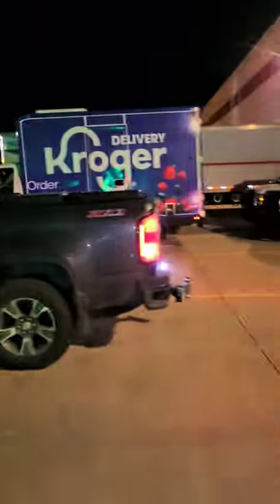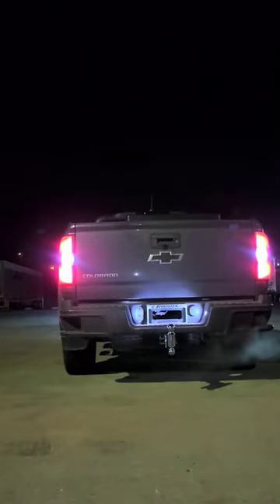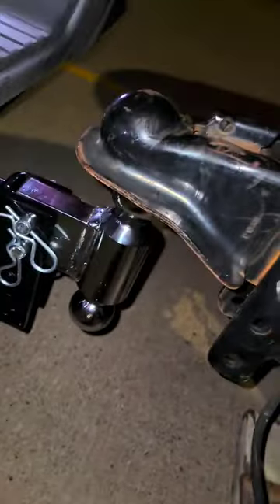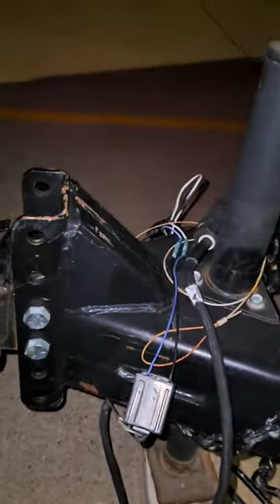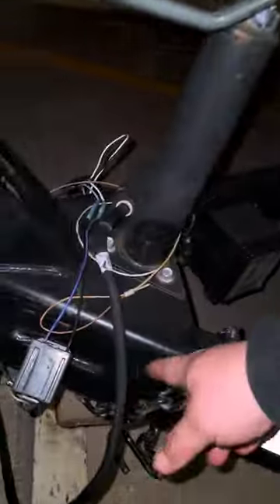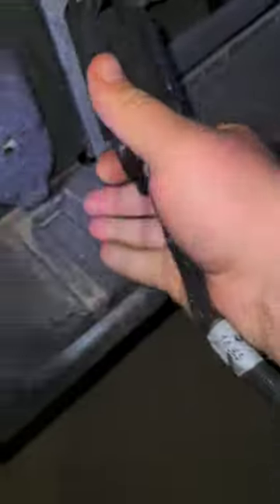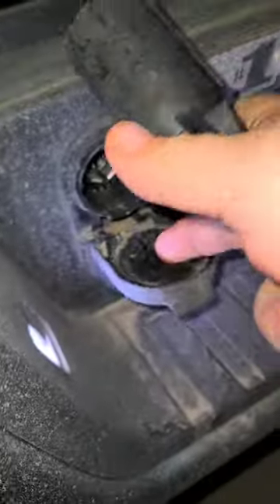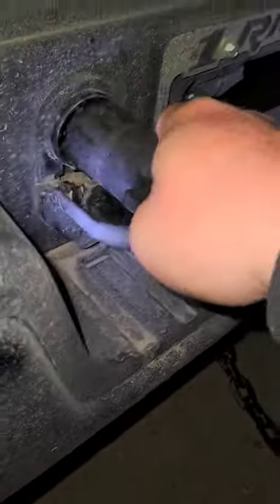How To Hook Up A Trailer in 60 Seconds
THOMAS MAYES {SEMPER FI MECHANIC}

(Gift 1) Thinkdiag OBD2 Scanner

(Gift 2) GEARWRENCH 3/8" Drive Cushion Grip Flex Head Ratchet Set, 90 Tooth

(Gift 3) TOPDON 2000A Peak Battery Jump Starter

(Gift 4) Facom 440 Series Metric Combi Wrench Set 14 Piece

(Gift 5) 50FT Dual Lens Borescope Inspection Camera, Oiiwak 1080P

ANCEL M3

SEO & THUMBNAILS!

MOBILE MECHANIC BUDGET KIT
JACK o
CODE READER/Basic level
Ancel AD610 Code Reader

Semper Fi Mechanic YouTube channel is a channel that uploads mostly HOW TO videos, DIY auto repair videos, I am a Mobile Mechanic in Columbus; Ohio and I record some of my jobs and interactions that I run into every day. I post these HOW TO style videos so you can watch them and learn how to fix your own car and save money. I am retired from the United States Marine Corps, where I was awarded a purple heart for wounds received in Iraq. My word is solid, and I show the truth about